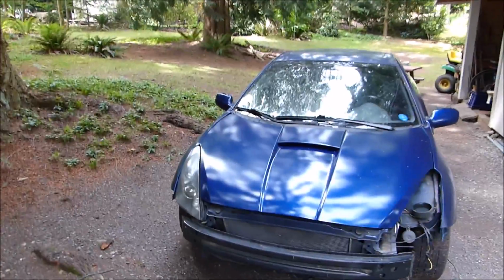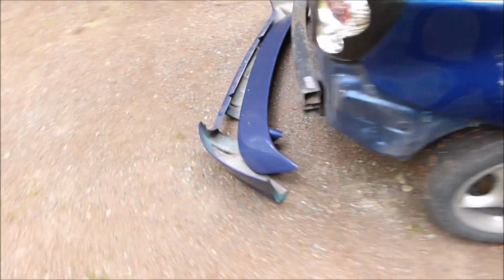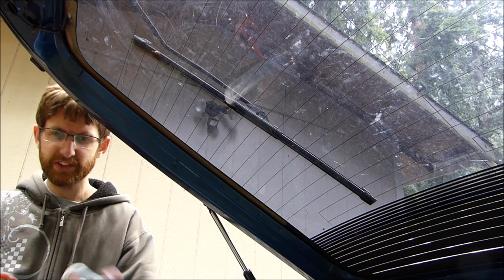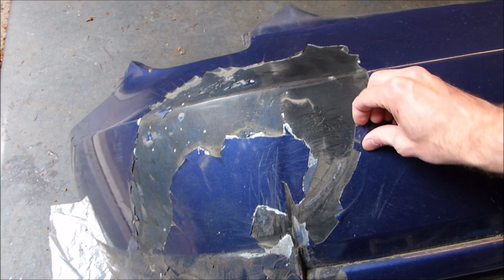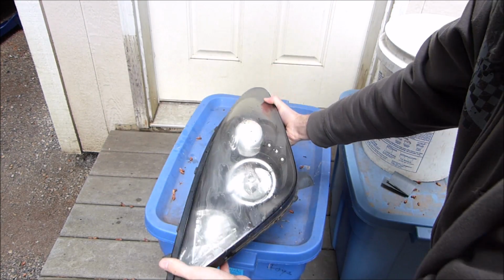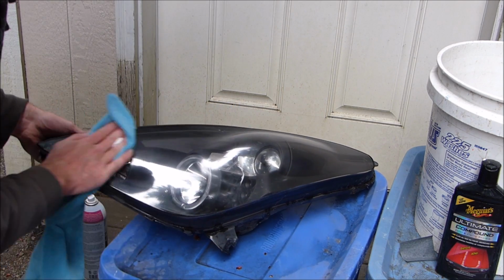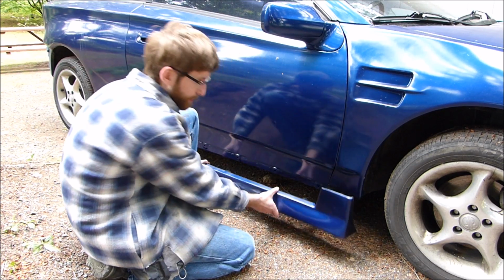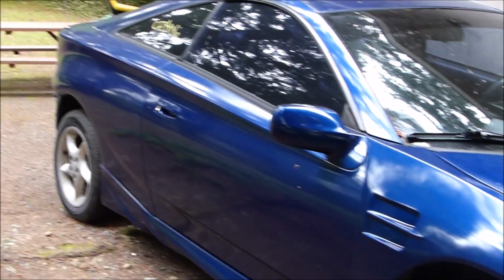Celica GTS Project Pt4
Fourth installment about the 2000 Celica GTS project. In this episode the Celica gets clear eyes (polished headlights), side skirts installed, and the rear window re-sealed.